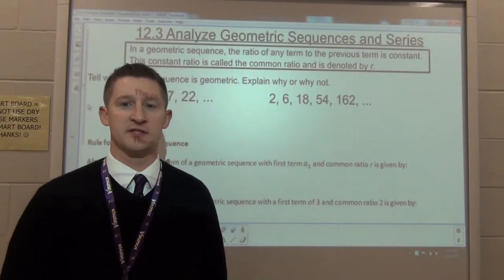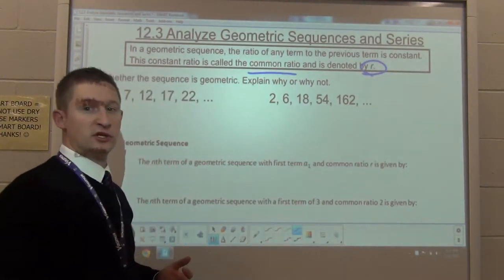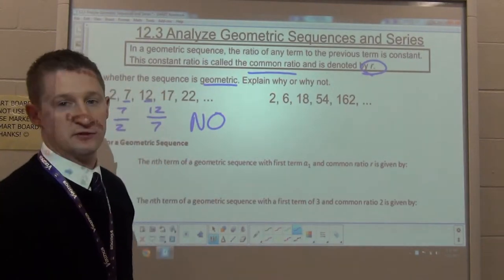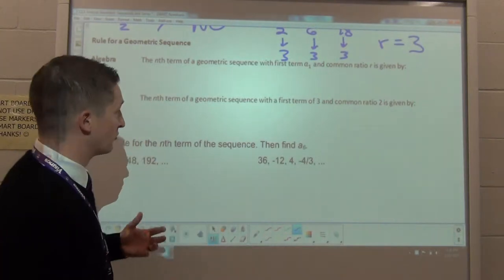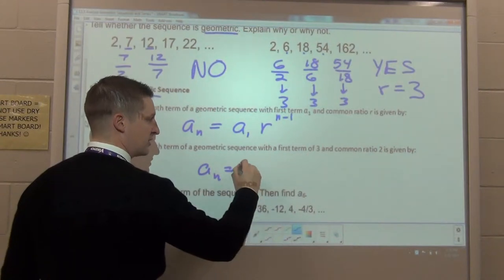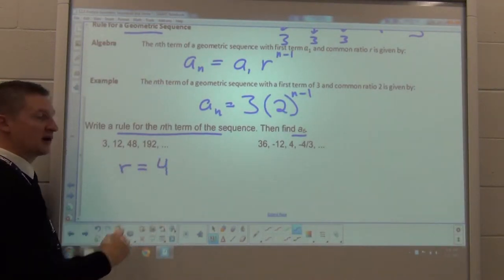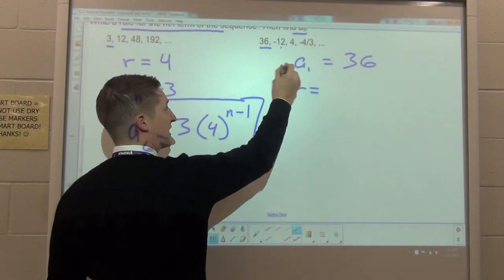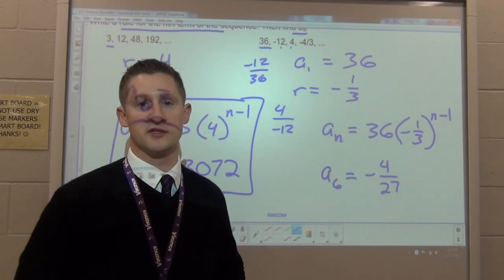5.3 Geometric Sequences and Series (part 1)